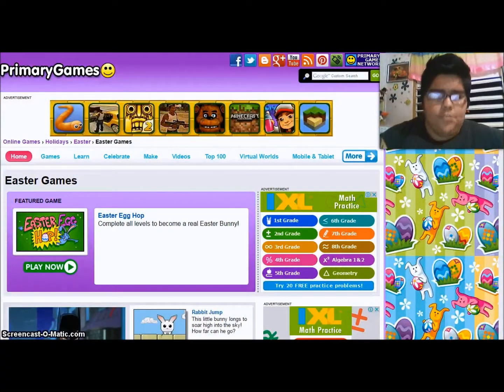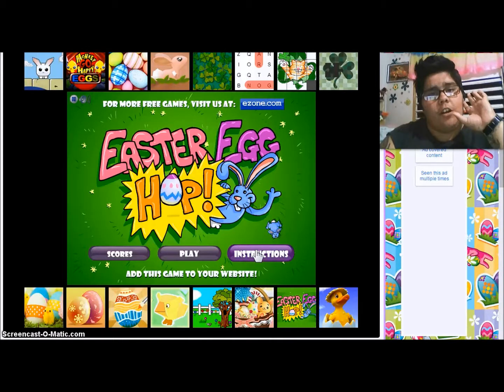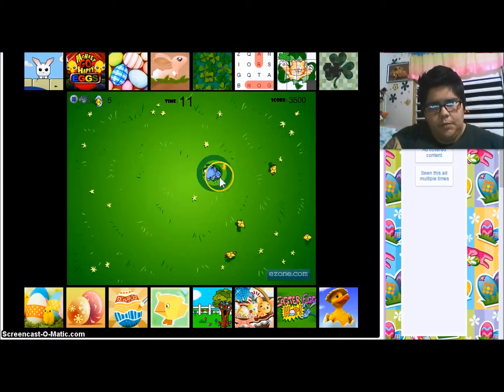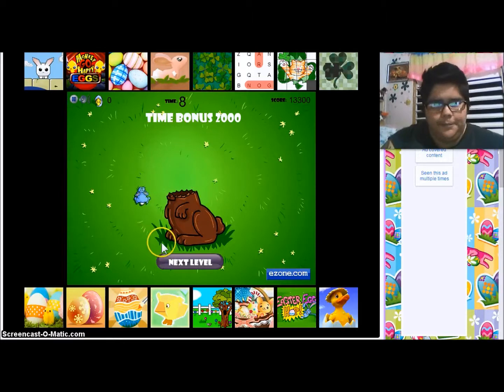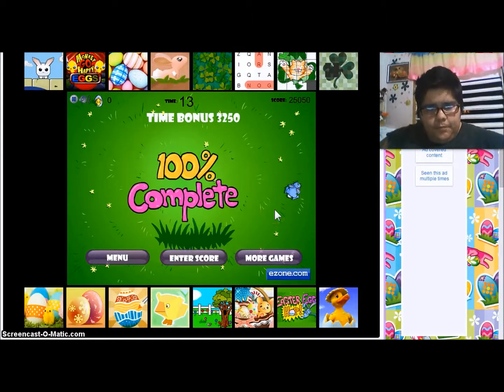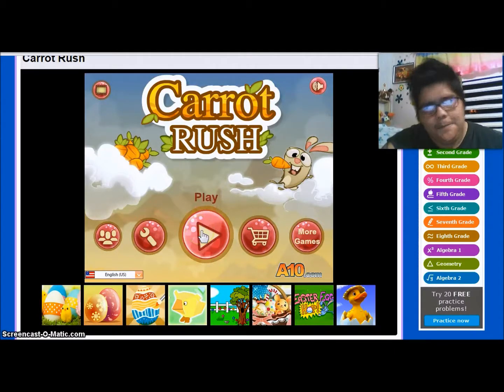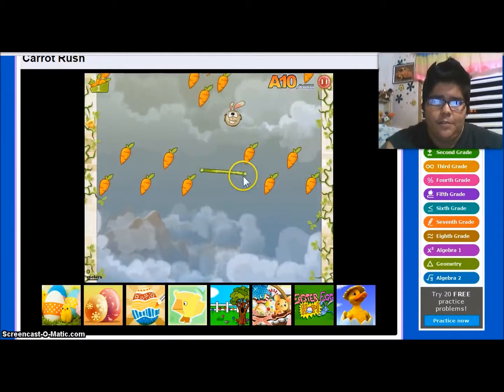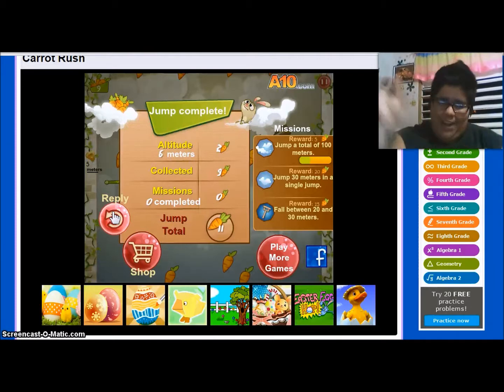Easter Themed Games (Bonus Video)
hello gamers!!! today's video its all about EASTER TIME!!! in this bonus video i'll be sharing with you some Easter themed online games. i'll be playing Easter Egg Hop & Carrot Rush... hope you enjoy this video.

also check our DIY channel SJ&GL Wacky Inventions & More